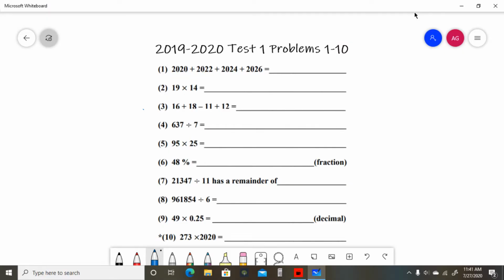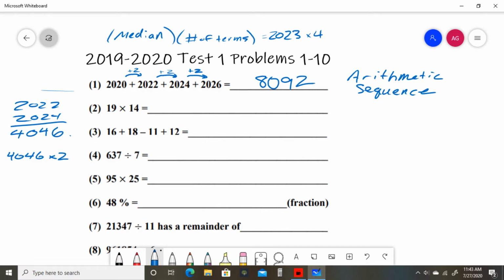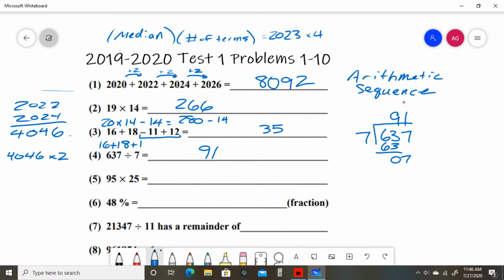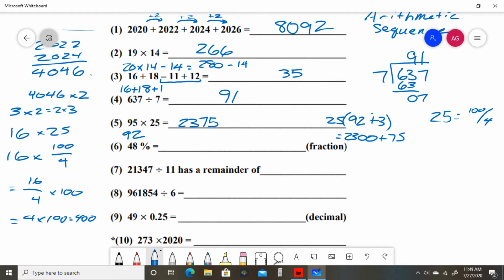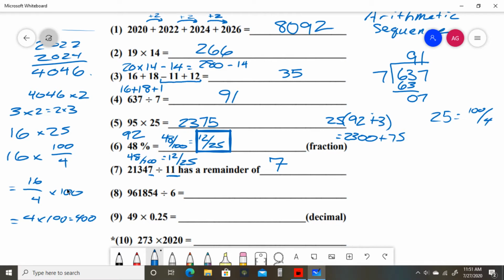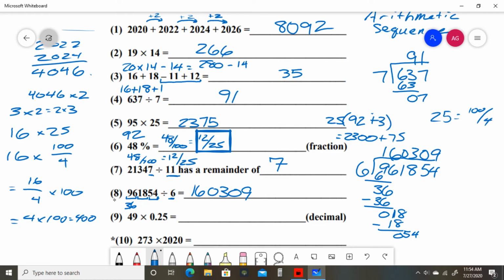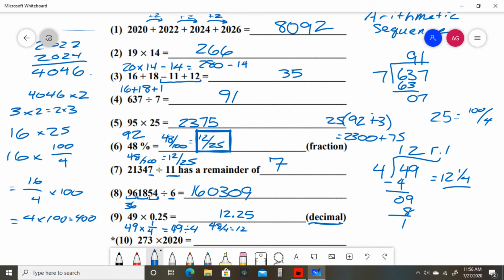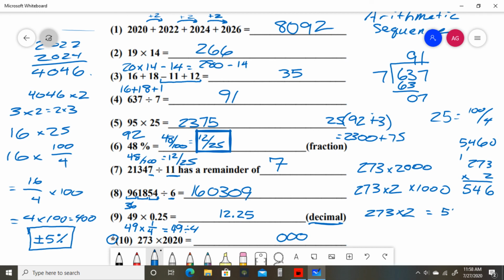2019-2020 Number Sense Test 1 Problems 1-10